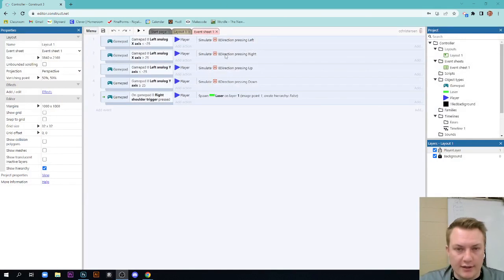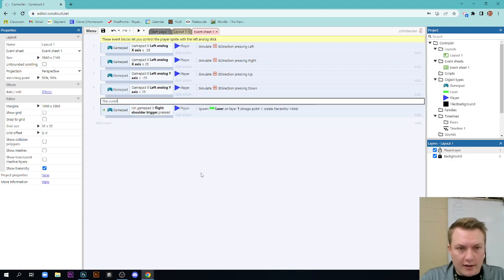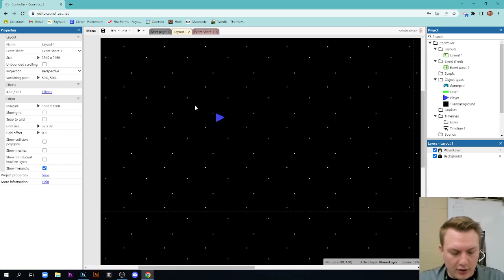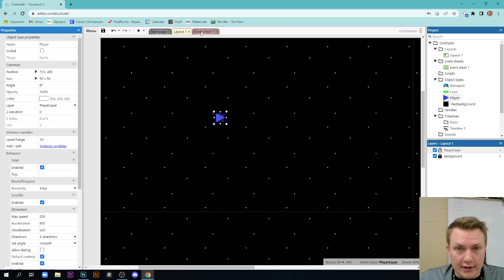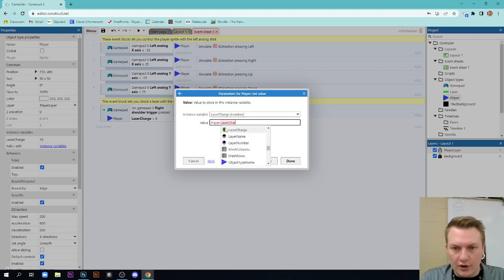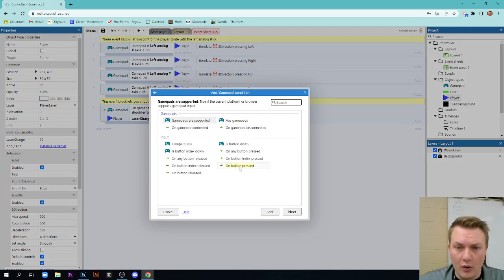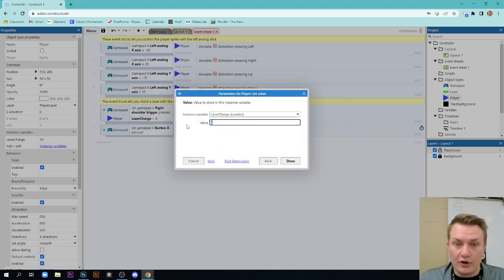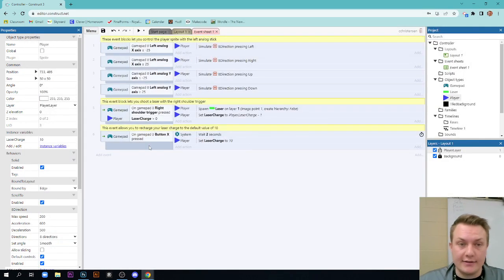How to Use a Controller in Construct 3 - Part 3: Using Variables to Track Ammo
In this video I show you how to use instance variables in Construct 3. This will allow you to add in game mechanics that challenge the player. We will use instance variables to track the number of laser shots the player's ship has and use button controls to "recharge" the laser.